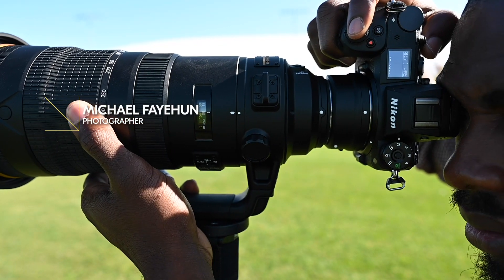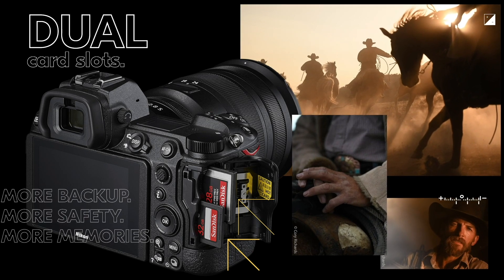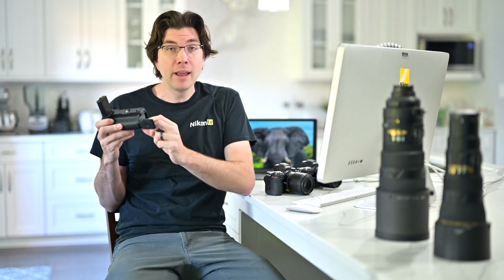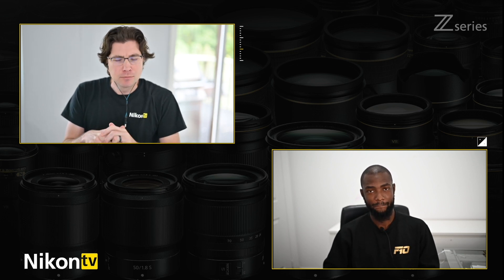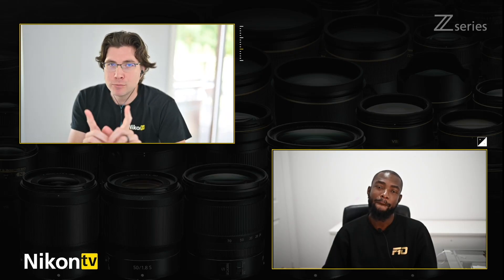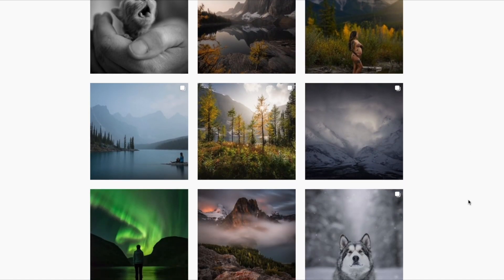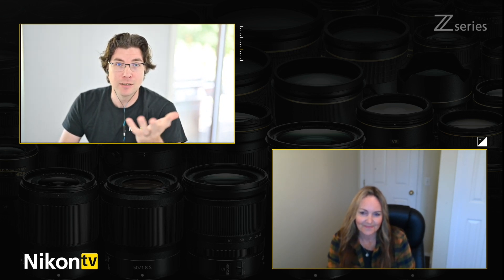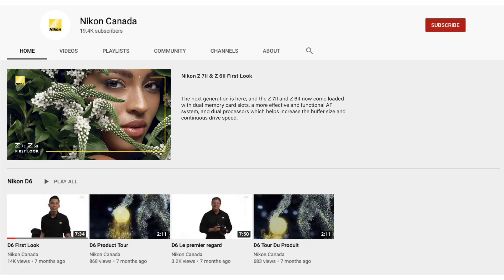NikonTV - Learn about the new Z 7II and Z 6II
Chris Ogonek will be discussing the new Z 7II and Z 6II, plus interviewing special guest Michael Fayehun and Viktoria Haack to share their hands-on impressions!